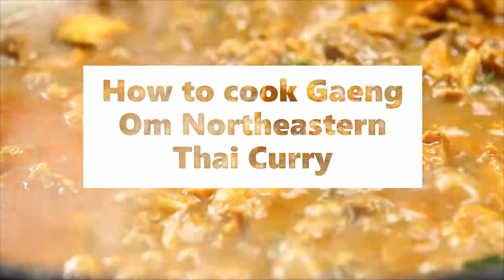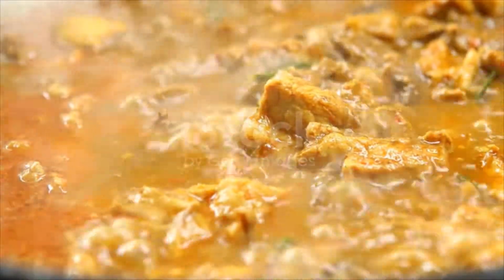How to cook Gaeng Om Northeastern Thai Curry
Gaeng Om Northeastern Thai Curry
Ingredients
 4 long, red chilies
 4 stalks lemongrass
 5 cloves garlic peeled
 5 small shallots, peeled
 1 kaffir lime leaf smashed in the paste, and another 4 to 5 in the pot
 10 apple eggplants (makrua plop). If you can't find these, substitute with long purple eggplants cut into 1-inch chunks.
 1 very big handful lemon basil (bai meng lak)
 1 large bunch of dill, cut into 1-inch strips, stems included
 250 to 300 grams of meat, cut into bite-sized pieces
 4 tablespoons fish sauce (or 3 tablespoons pla raa)
Directions
Remove outer sheath from lemongrass and slice into very thin discs. Smash this in mortar and pestle into a paste, then add one thinly sliced lime leaf and chilies and continue to smash, and finish paste with shallots and garlic (this can also be done in food processor all at once).
Add fish sauce to spice paste and stir. Then, work this paste into the cubed meat and let sit for five minutes or up to an hour.
Fry the meat and spice mix in a pot with 2 tbs of pre-heated vegetable oil or animal fat until the meat is cooked through and the paste is very fragrant (about five minutes.)
Then, cover the meat with 2.5 cups stock or water and simmer for five minutes (add more liquid to taste). Then add herbs and continue to cook for three minutes.
The gaeng om should be thick and soupy; it should also taste pungent, spicy, and herbal. Adjust the saltiness with fish sauce, and serve with rice.

Braise,
,Slice
,Peel
,Whisk
,Boil
,Fry
,Grill
,Bake
,Pour
,Scramble,
Simmer
,Spread
,Stir
,Taste
,Add
,Blend
,Roast
,Chop
,Dip
,Roll,
Steam
boiling,
brewing,
broiling,
browning,
frying,
grilling,
heating,
roasting,
simmering,
sizzling,
steaming,
steeping,
stewing,
toasting,
,Grate
,Slice
,Peel
,Whisk
,Boil
,Fry
,Grill
,Bake
,Pour
,Scramble,
Simmer
,Spread
,Stir
,Taste
,Add
,Blend
,Roast
,Chop
,Dip
,Roll,
Steam